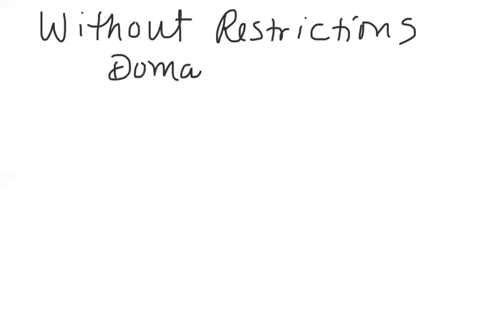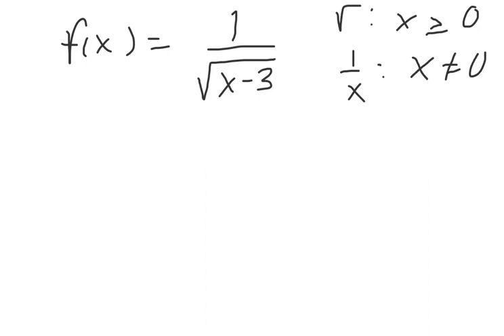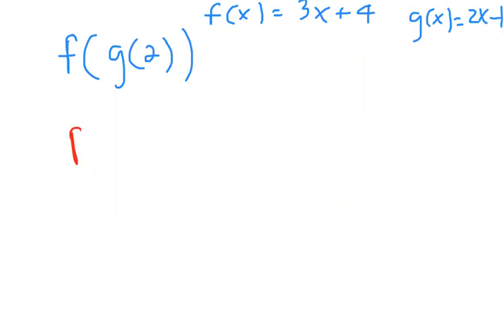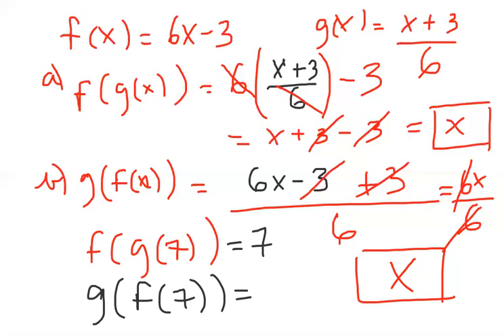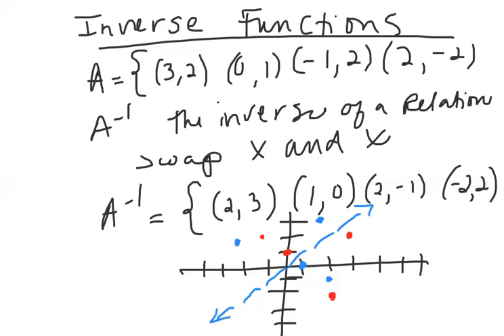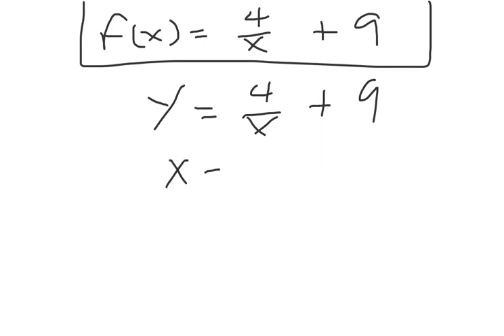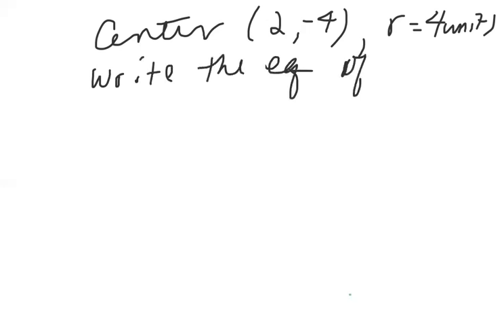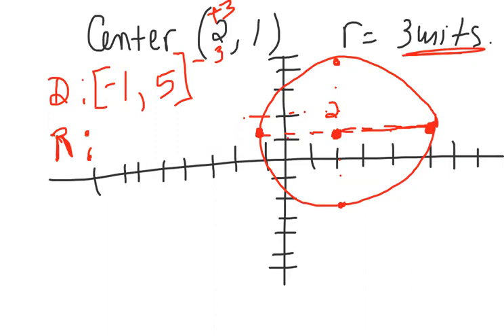MAC1105: COMPOSITE FUNCTIONS, CIRCLES, AND INVERSE FUNCTIONS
FINDING THE DOMAIN GIVEN A FUNCTION
FINDING COMPOSITE FUNCTIONS(F(G(x)) and G(F(x))
FINDING THE INVERSE OF A FUNCTION
ANALYZING CIRCLES